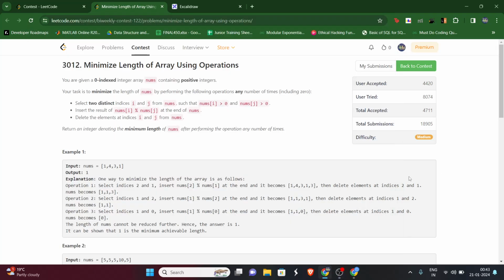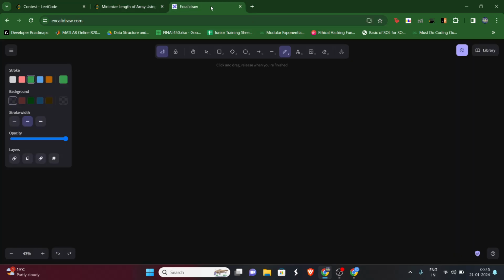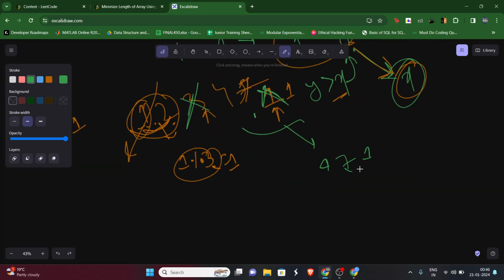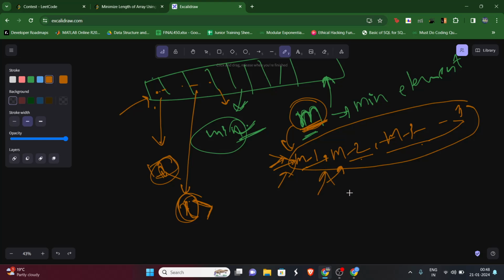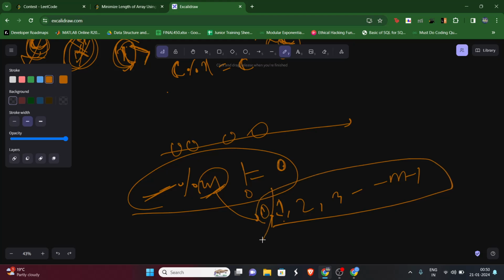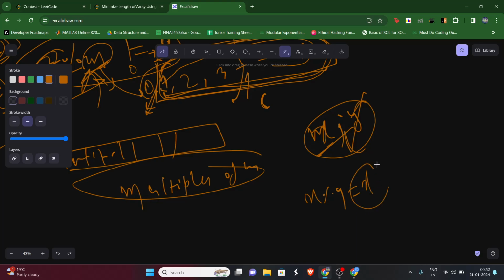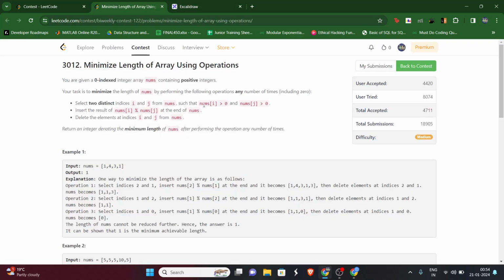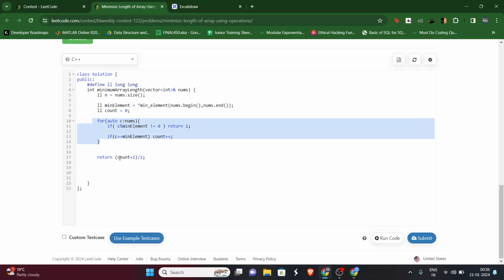3012. Minimize Length of Array Using Operations || Leetcode Biweekly Contest 122